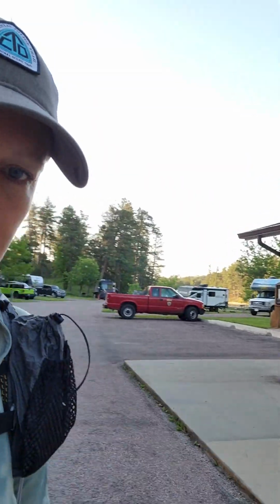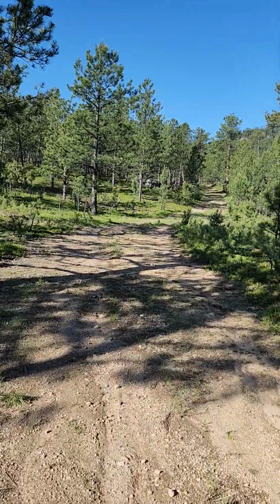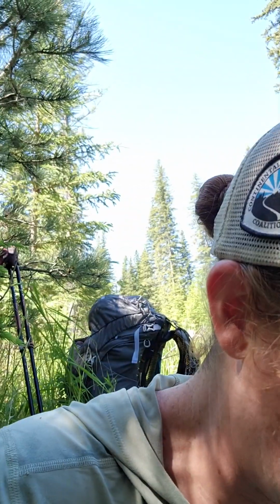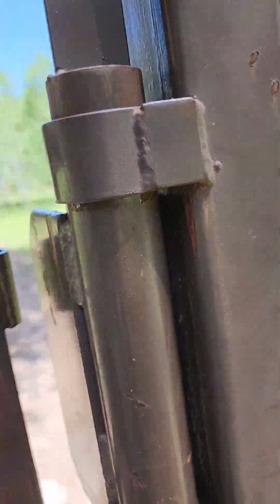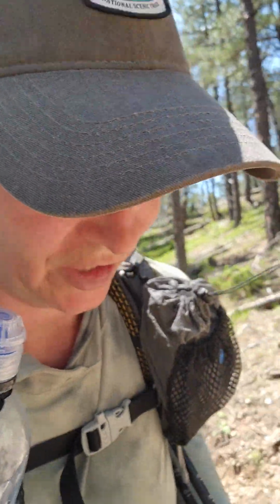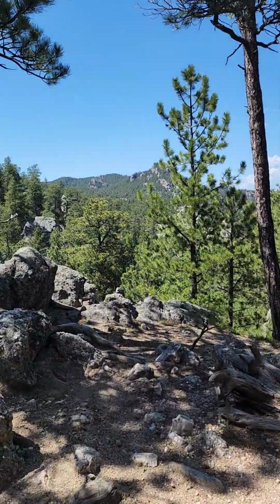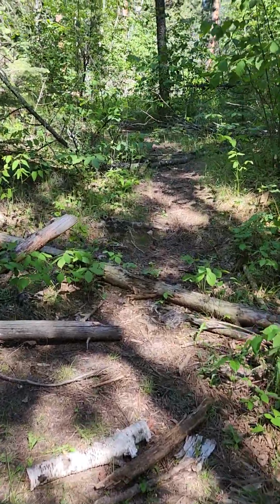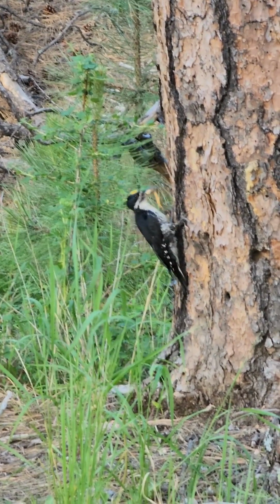Centennial Trail Day 4 Legion Lake to Elk Creek Wilderness Mt Rushmore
Day four of South Dakota's Centennial Trail thru-hike from Legion Lake to Mount Rushmore. I learned to slow down and speed up video as well as add music, I'm making progress with this video editing thing :)